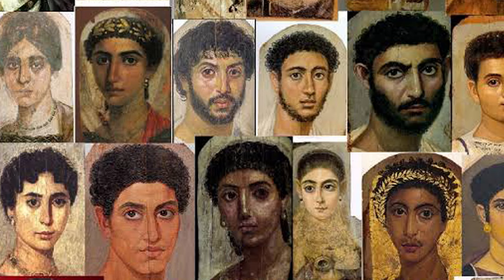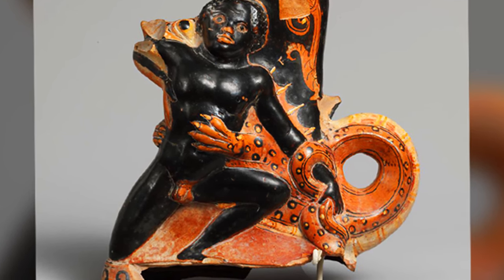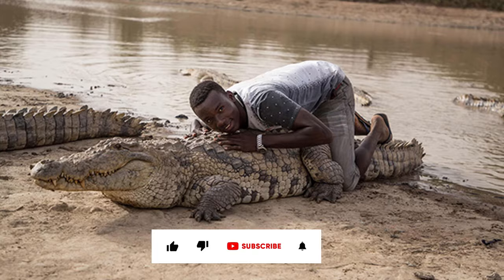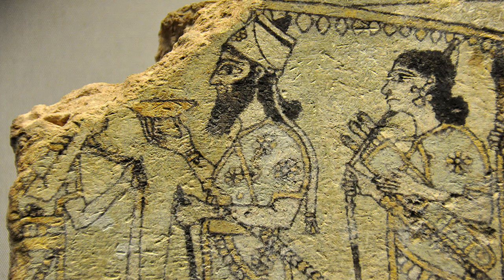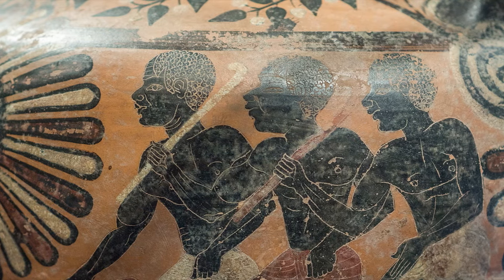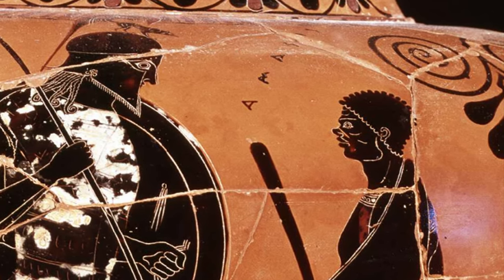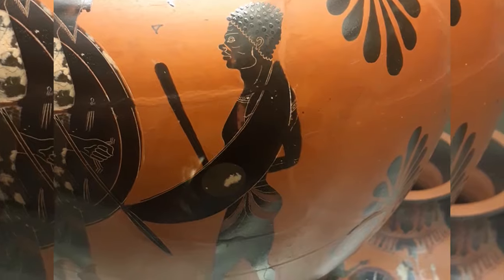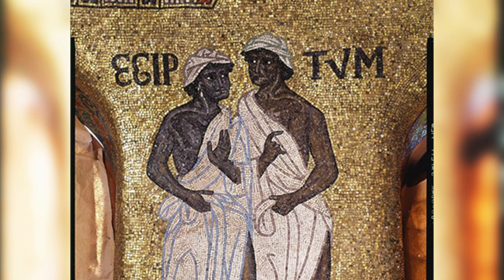Unbelievable! The Real Faces of Ancient Egypt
Ever looked at those 2D Egyptian wall paintings and still been left wondering what the Ancient Egyptians actually looked like? Do Hollywood's renditions leave you puzzled? (Think Gerard Butler in Gods of Egypt!) In this video, we have the answers. Actually, some Ancient Greek and Roman artists do. Watch to the end for specially recorded footage taken by yours truly, Mr Trillblack, with a guest voice featuring.

Follow us @trillblackgram